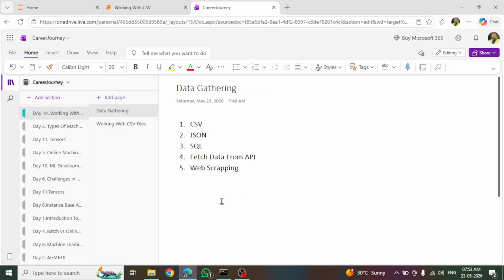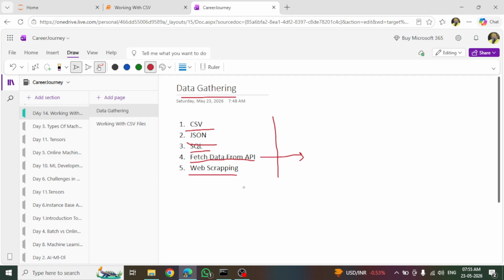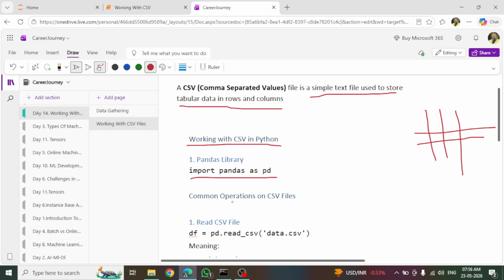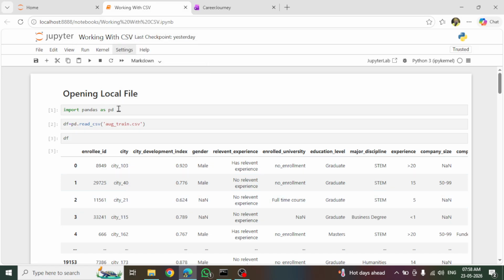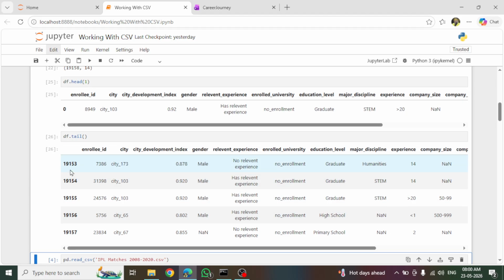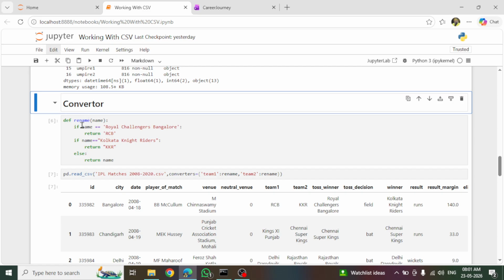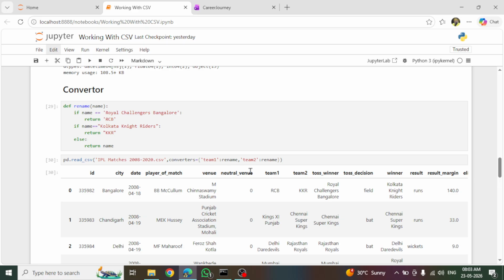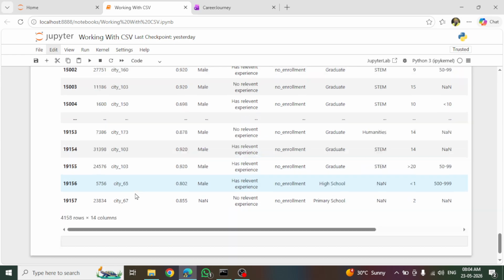Working With CSV File